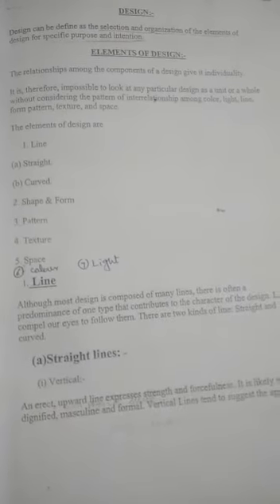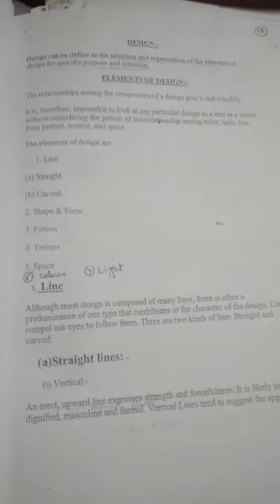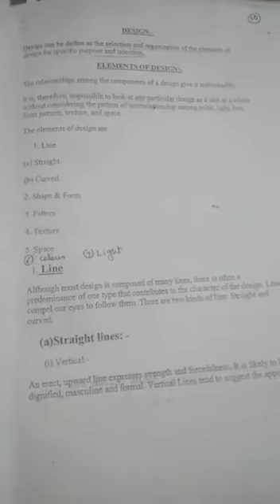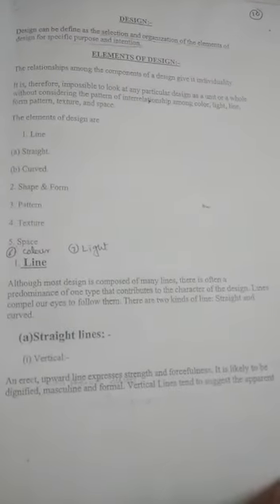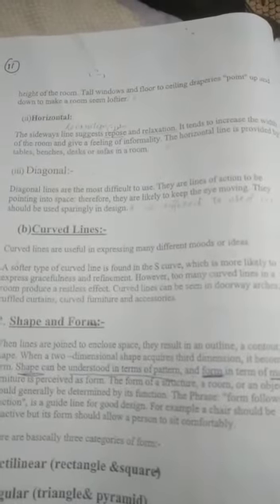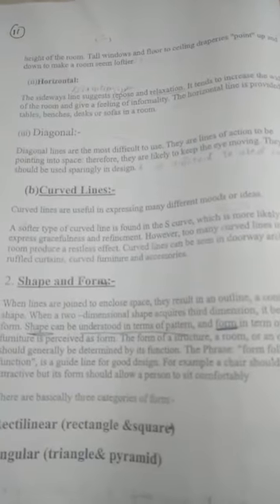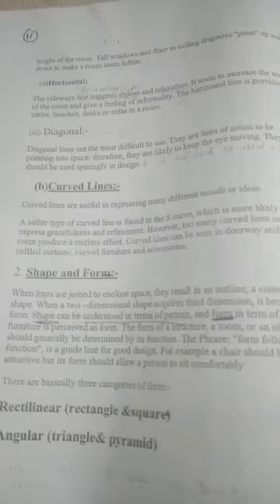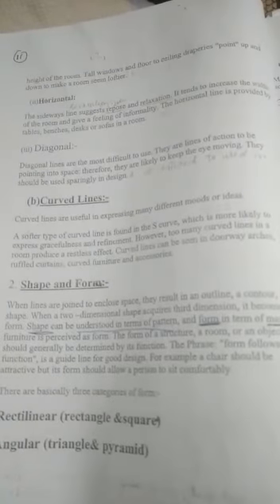Bs Home Economics 1st sem (art and design)Lecture 04